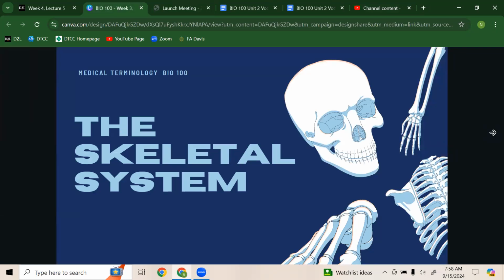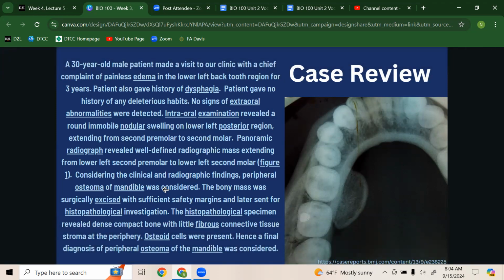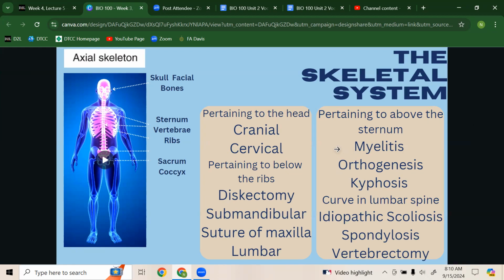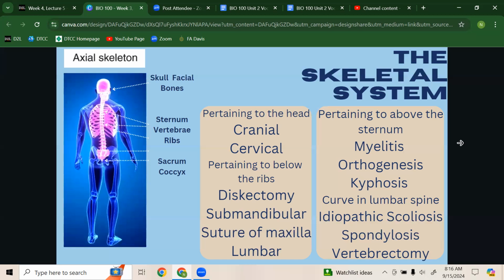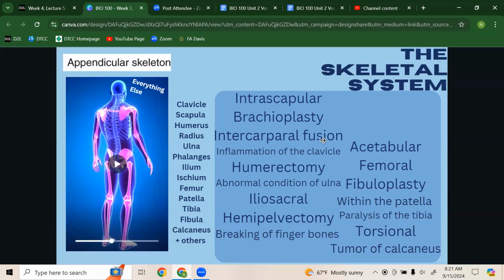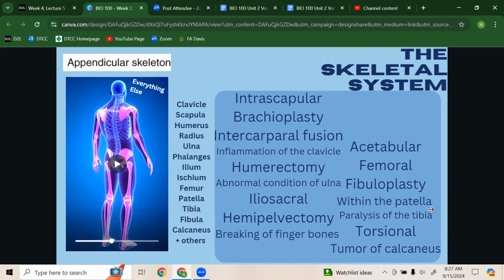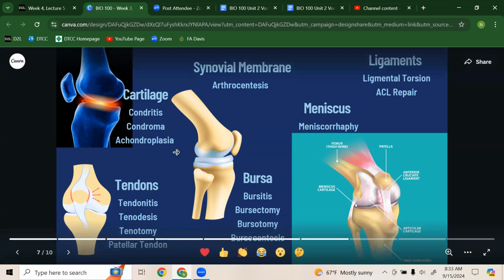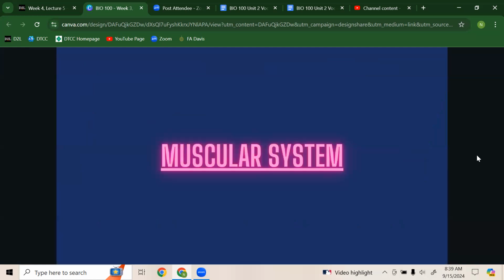BIO100 Lecture 5: Skeletal System